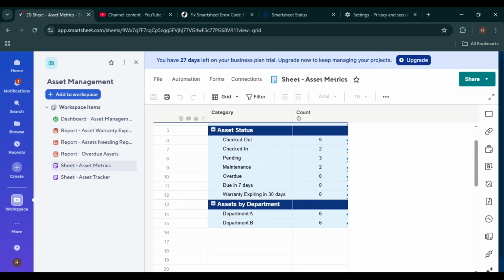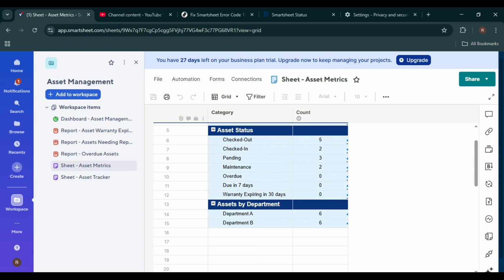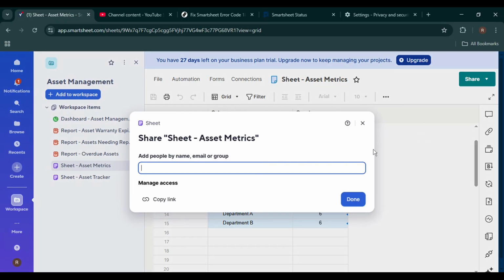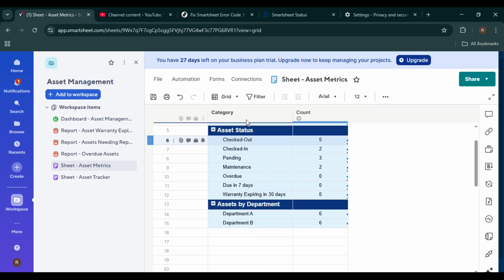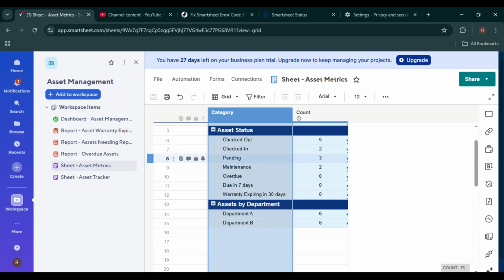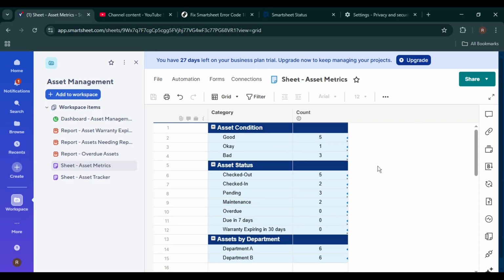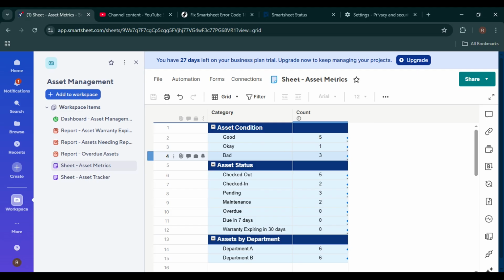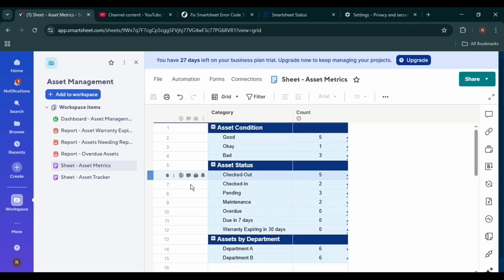Fix Smartsheet Error Code 18 (2026 Easy Guide)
Learn how to fix Smartsheet Error Code 18 with simple step-by-step troubleshooting. This guide covers permissions, locked rows, formulas, automation rules, and data validation fixes.

Timestamps:
0:00 – Intro & Overview
0:36 – Check Your Permission Level
1:18 – Look For Locked Rows / Columns
1:54 – Don’t Edit System or Formula Columns
2:28 – Check Automation Rules